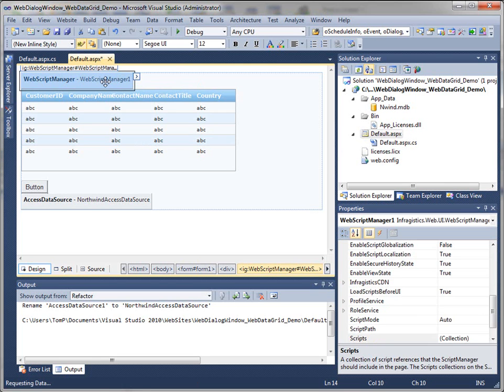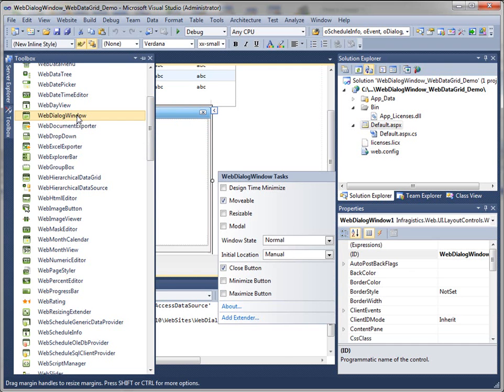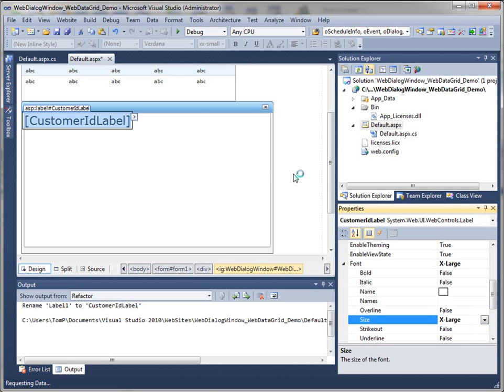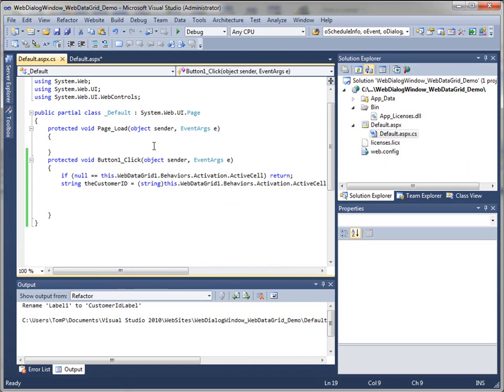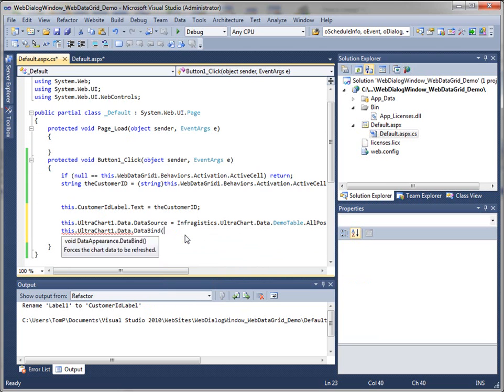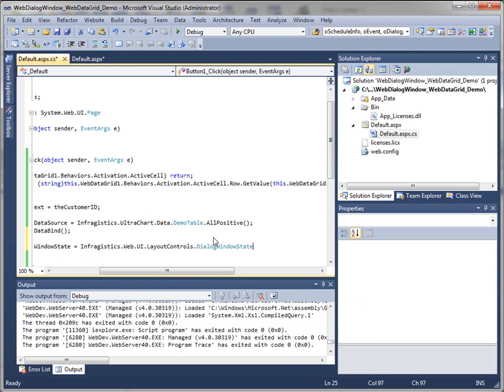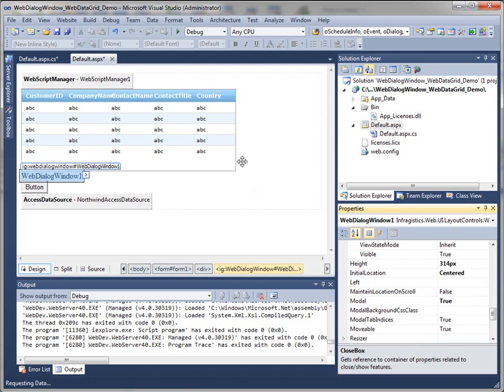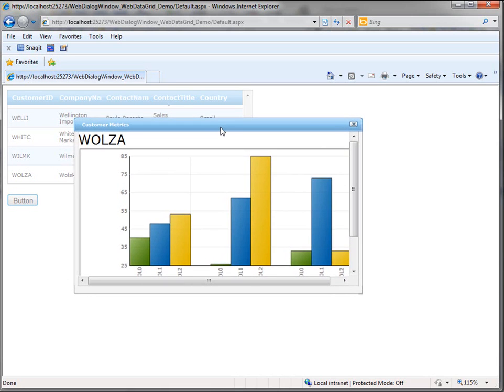WebDialogWindow WebDataGrid Dialog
You will learn how to use WebDialogWindow to create a popup dialog that displays data for individual WebDataGrid rows.